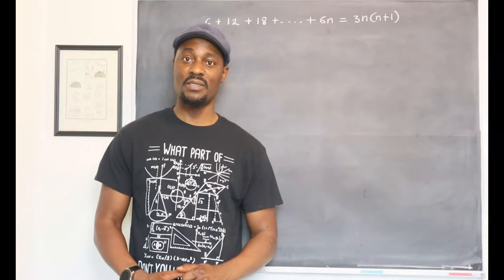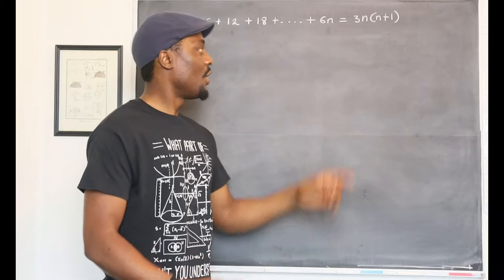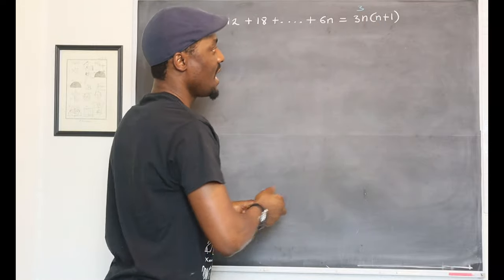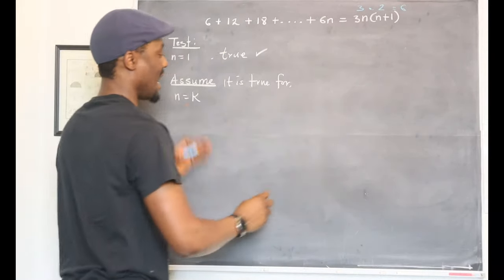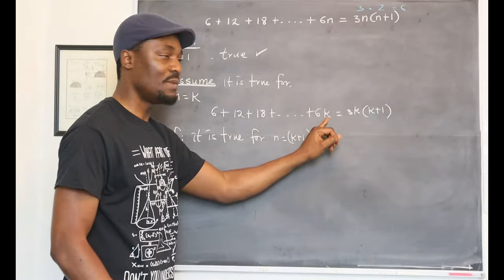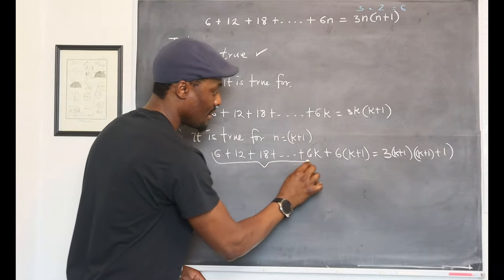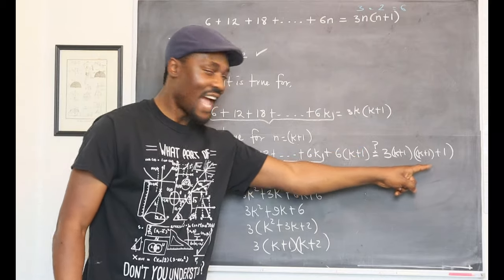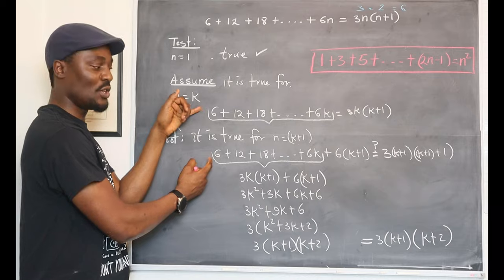Mathematical Induction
I explained how to prove a formula by induction.
You should try this if you get it.
1+3+5+...+(2n-1) = n^2